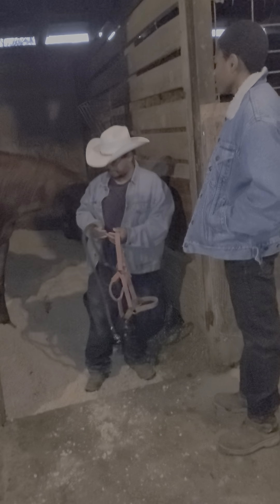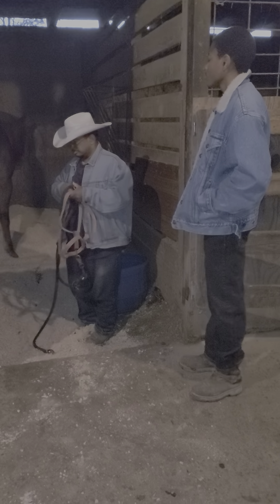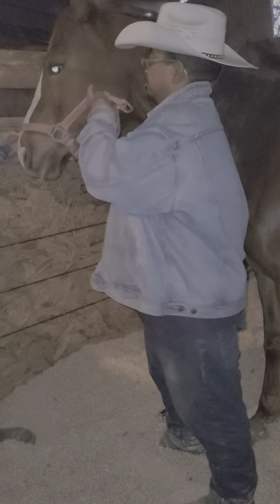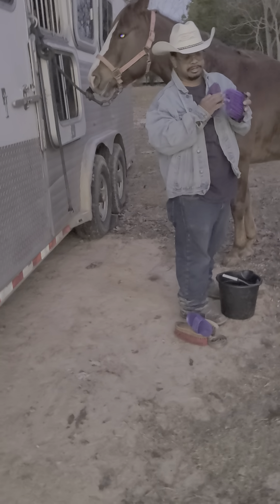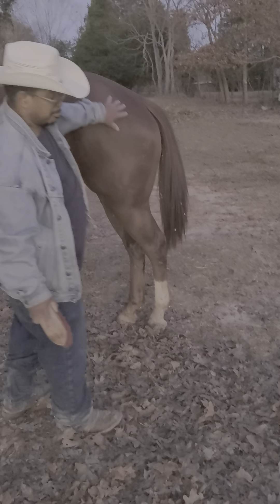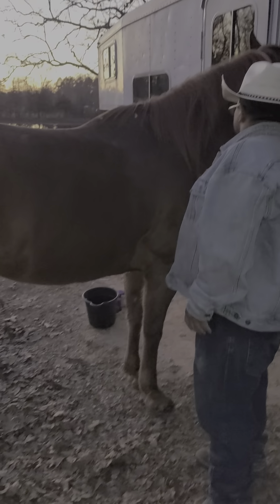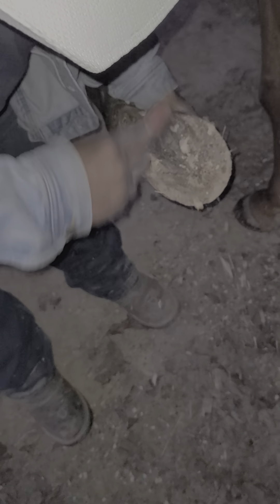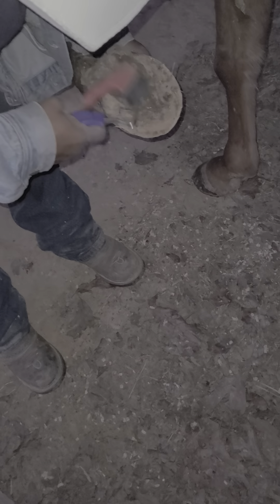Learning the basics